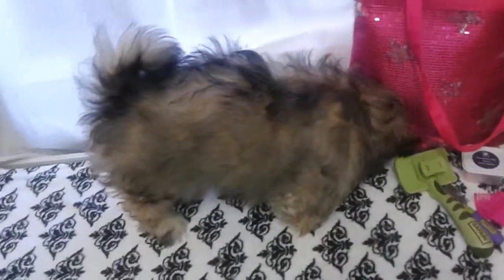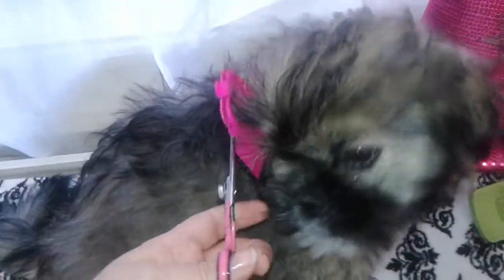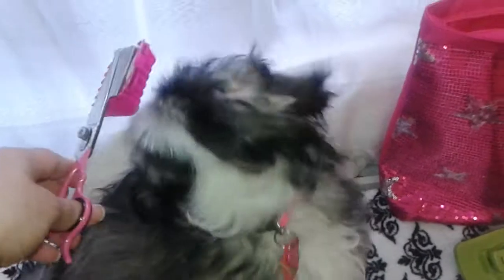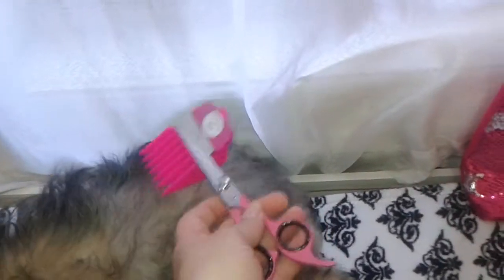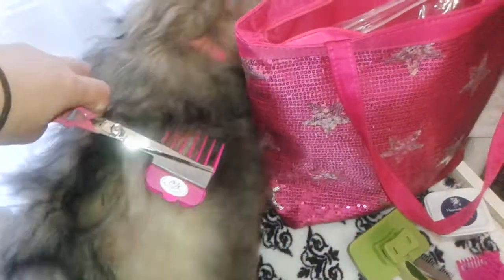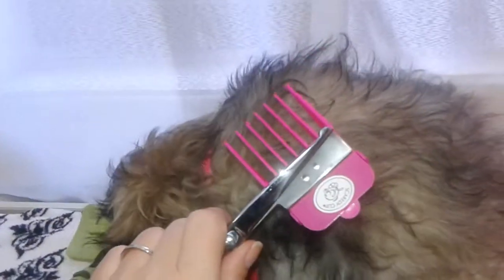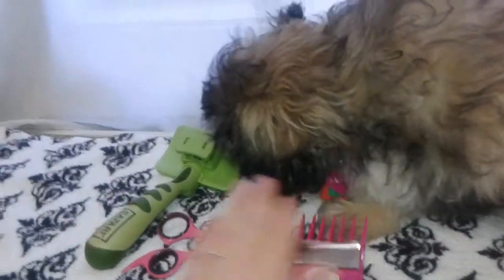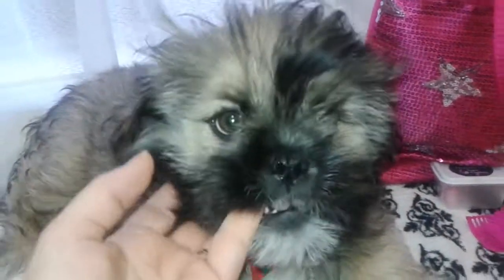Scaredy Cut Demo Attempt - MOXY 14.5 weeks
Moxy won't sit still so I will do another video with these at a later date but I wanted to document this attempt before her first grooming.